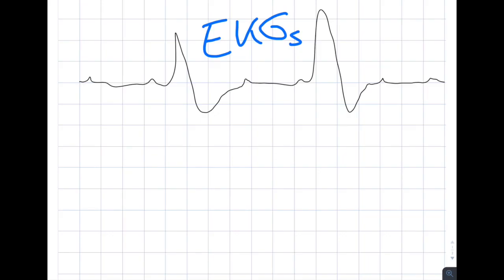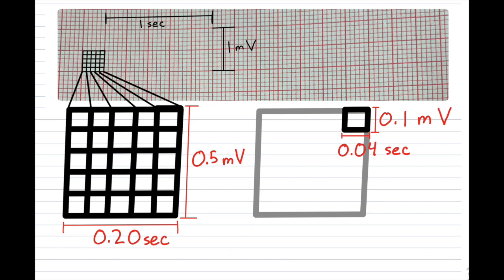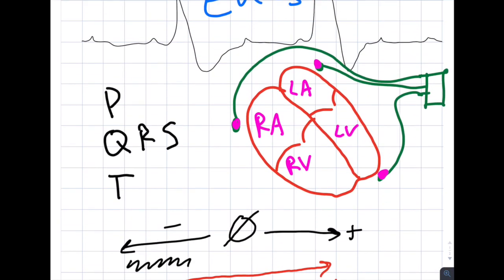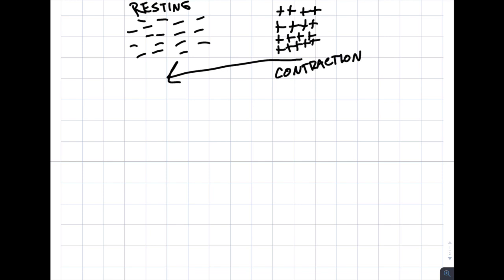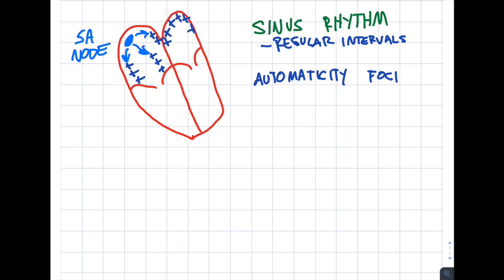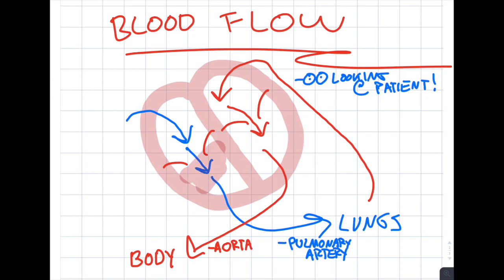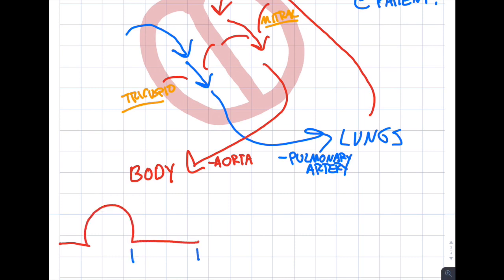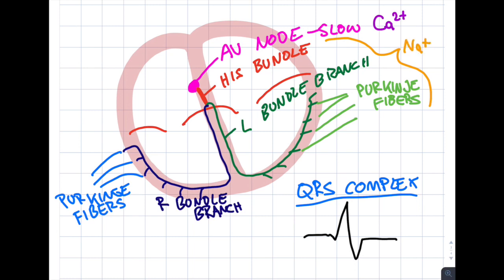EKG 1.1 Basic Heart Anatomy and Physiology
This is video 1.1 in the EKG tutorial series.
Remember:
Your notes will be your reference and “textbook”. Note the video and time periodically so you can revisit when you need a refresher.
When you see a diagram, stop and write it down. Take a look, examine it and then continue.
While preserving the accuracy, I challenge you to recreate diagrams and notes from these videos in your own style to force yourself to process the important details.